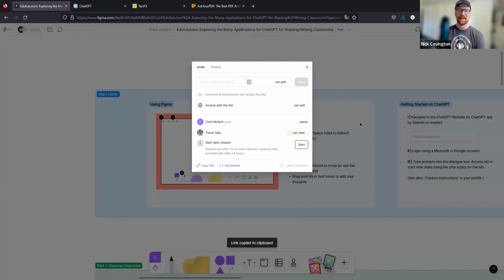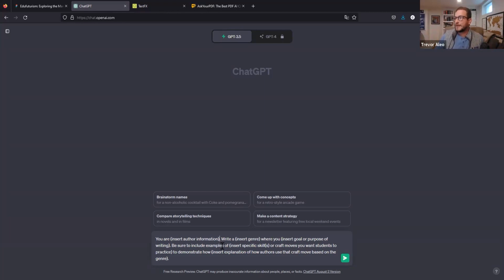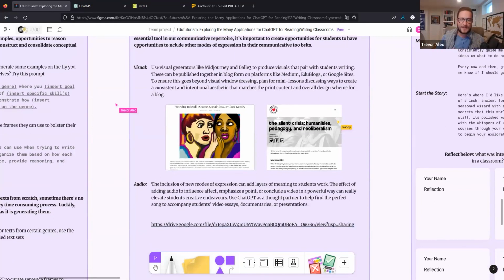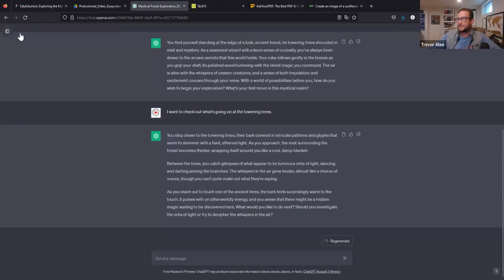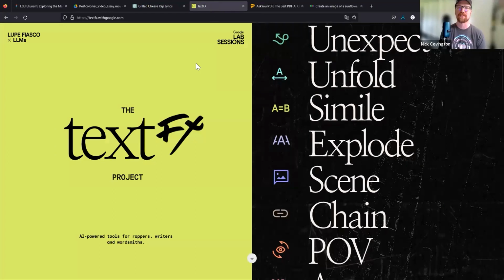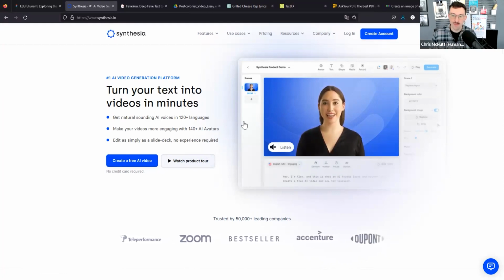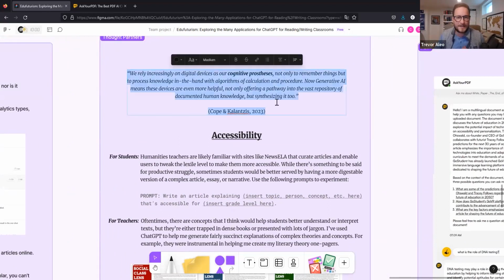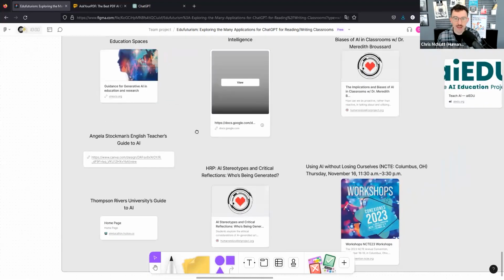Using ChatGPT in Reading & Writing Classrooms | EduFuturism Learning Series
In our previous session, Using ChatGPT for Good, we looked at what ChatGPT is, really, and how can teachers cut through both the hype and the doom-and-gloom to be proactive with its use in the classroom.

We are joined again by Trevor Aleo to unpack practical & critical ways ChatGPT can enhance creative writing, encourage critical thinking through interactive storytelling, offer personalized writing support, and improve overall language comprehension.

Learn more about our free resources, podcast, writings, and more

Human Restoration Project is a 501(c)3 nonprofit centered on enabling human-centered schools through progressive pedagogy.